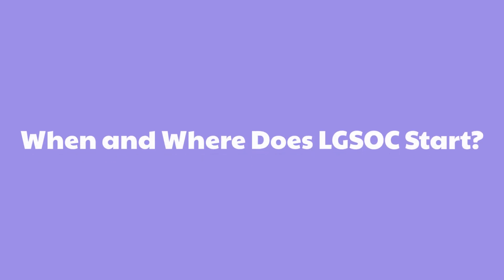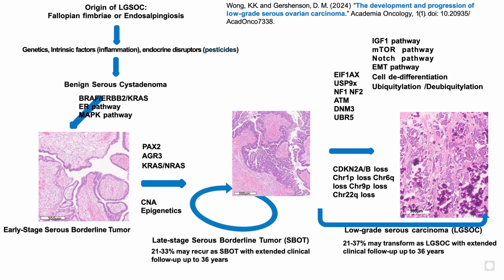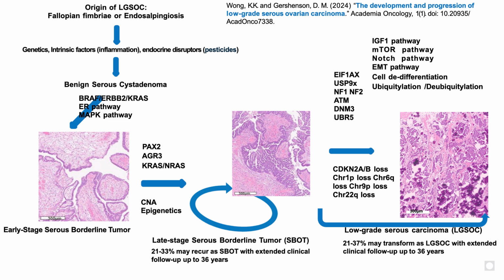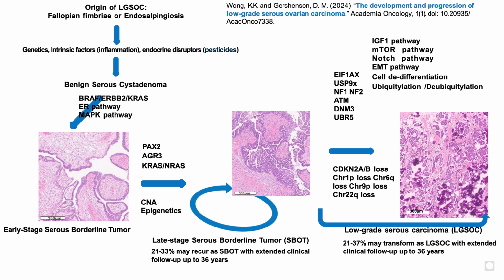When and Where Does LGSOC Start?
Dr. Kwong-Kwok Wong (K.K. Wong), PhD examines the origins of LGSOC (low-grade serous ovarian cancer) and the progression of borderline ovarian tumors into invasive disease, and why catching that transition early is so critical to improving outcomes for patients.

Unlike high-grade serous ovarian cancer, LGSOC grows slowly, resists standard chemotherapy, and disproportionately affects younger women. Research has identified a distinct genetic profile — including MAP Kinase pathway mutations in roughly 60% of cases — that sets it apart and opens the door for targeted therapies. Not These Ovaries funds exactly this kind of foundational science.

Key facts:
- LGSOC represents approximately 2–4% of all epithelial ovarian cancer cases
- Up to 20% of women with advanced borderline tumors may develop LGSOC over their lifetime
- Patients are diagnosed roughly 20 years younger on average than those with high-grade disease
- There are currently no FDA-approved treatments specifically for LGSOC or borderline ovarian tumors